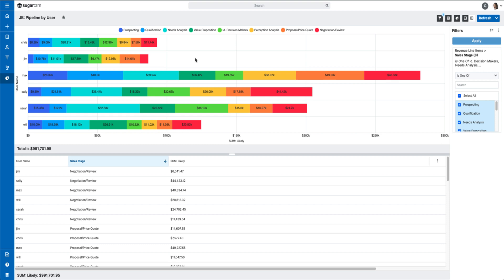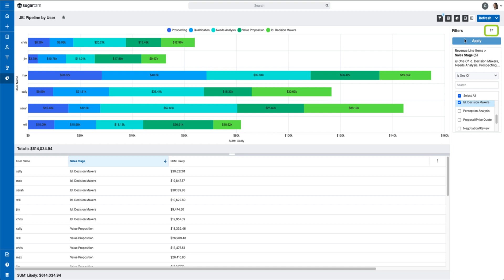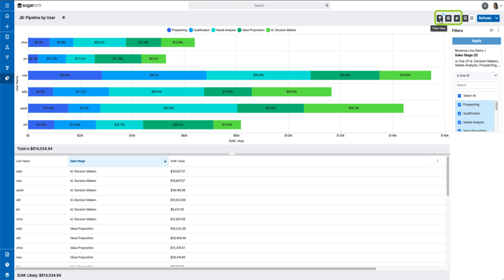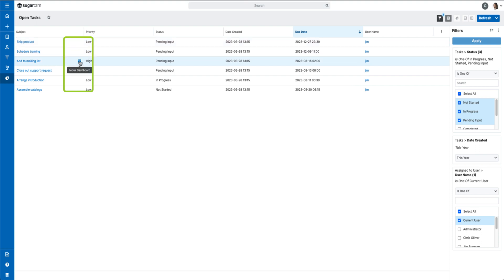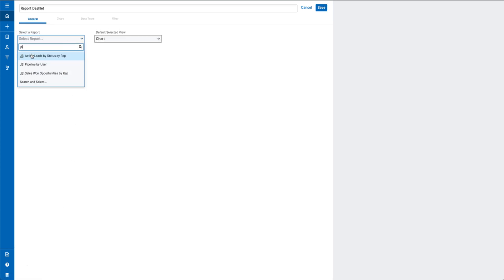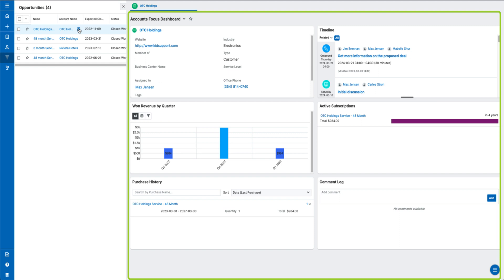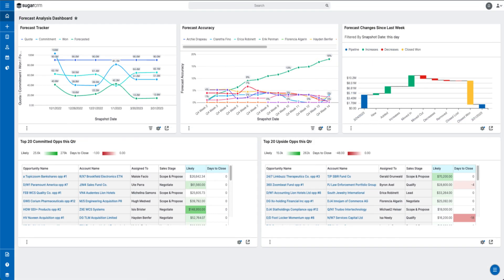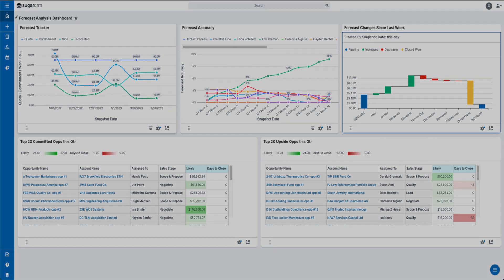Reporting in Sugar Sell & Sugar Enterprise in v 13.0 | SugarU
Explore the upgraded reporting features in SugarCRM’s Sugar Sell and Enterprise editions. This SugarU tutorial covers enhanced report views, dynamic filters, frozen headers, context-aware dashboards, resizable columns, and improved scheduling capabilities—all designed to streamline your data analysis and reporting workflow.

✅ Perfect for CRM analysts, managers, and teams looking to improve visibility and make data-driven decisions faster.